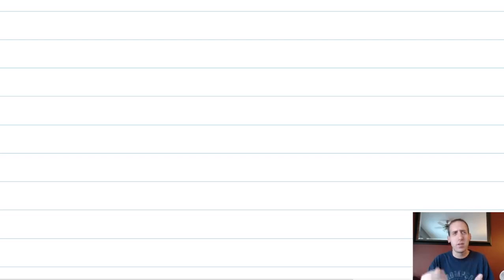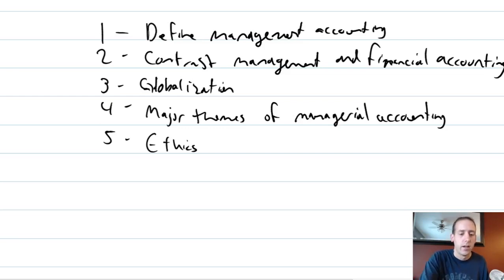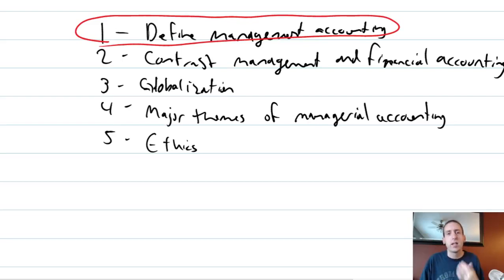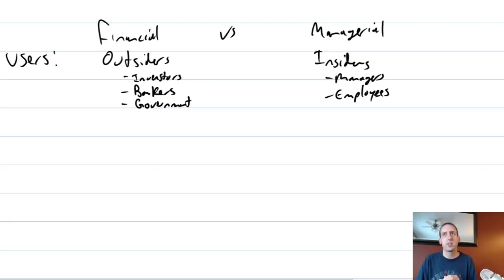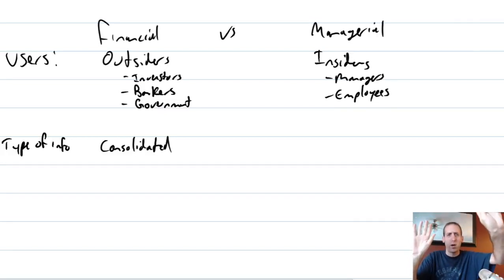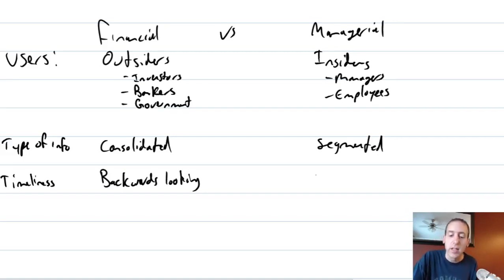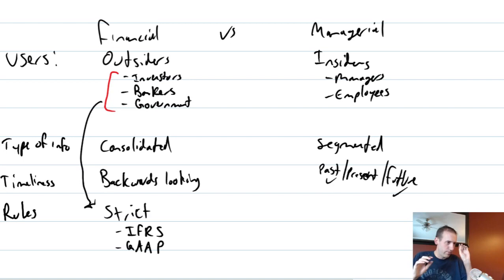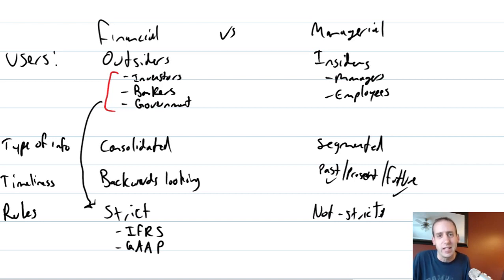MA Module 1, Video 1, Intro to Managerial Accounting